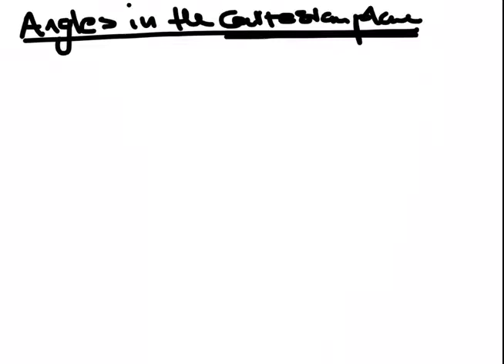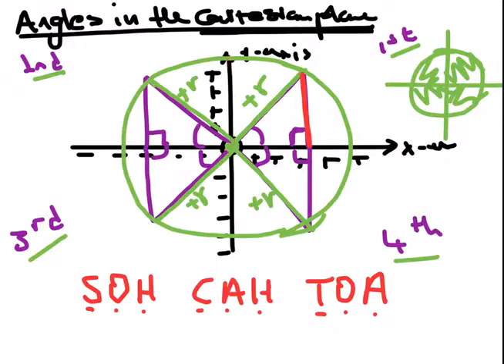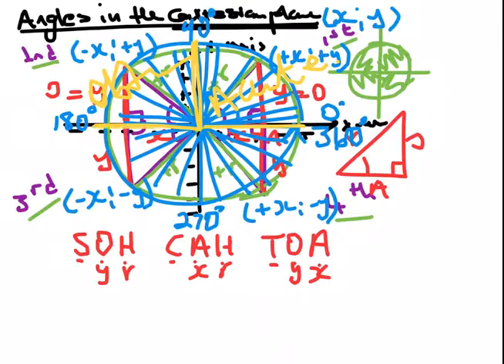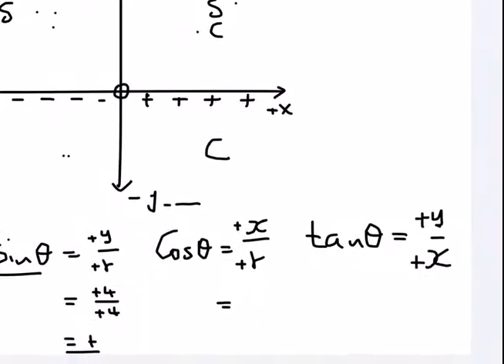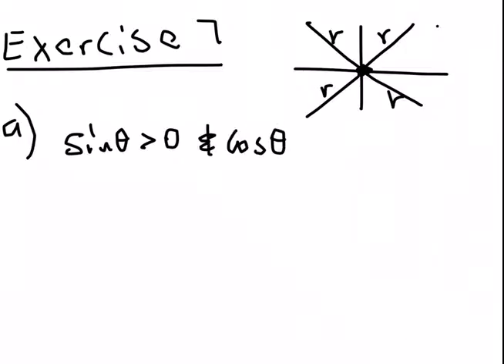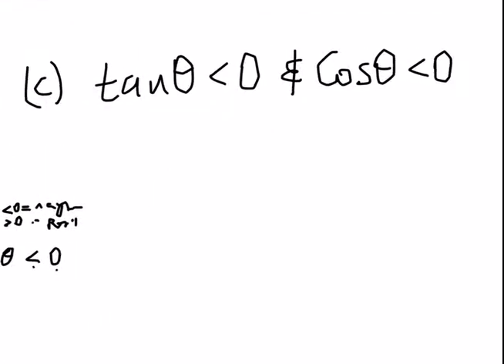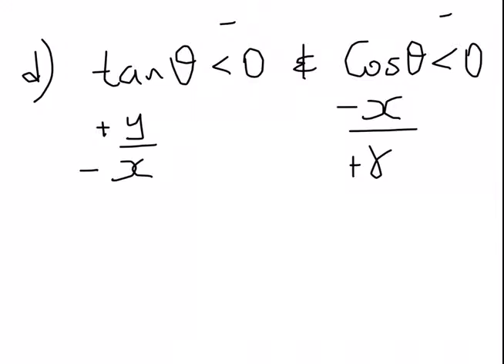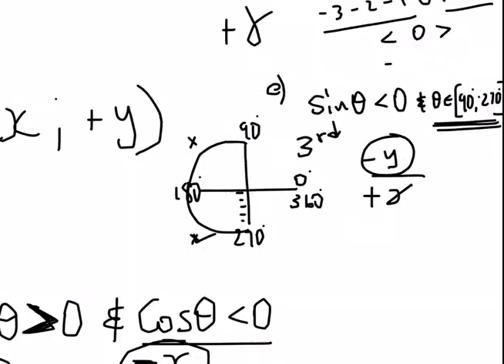Lesson 6 Trigonometry terminal arm